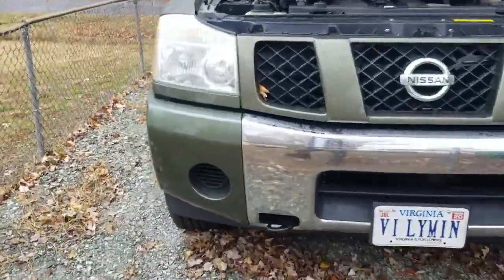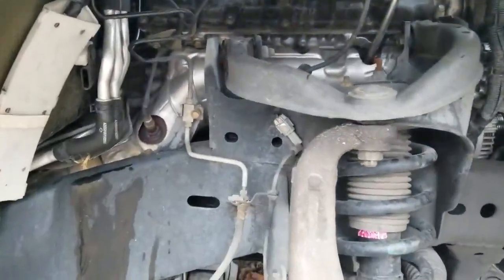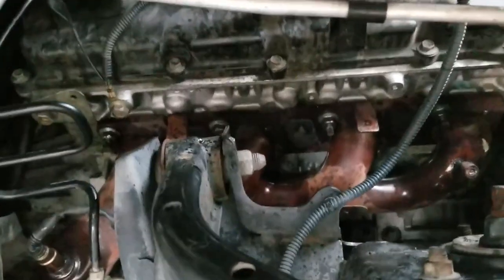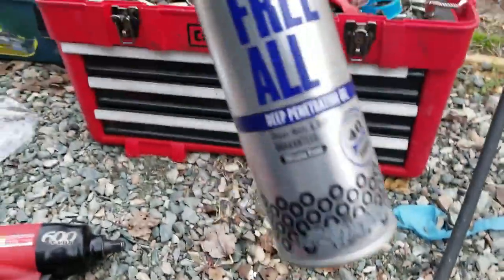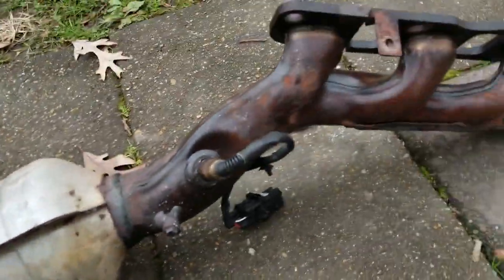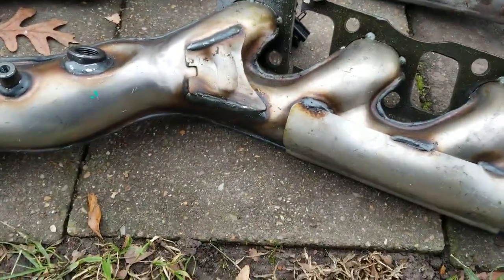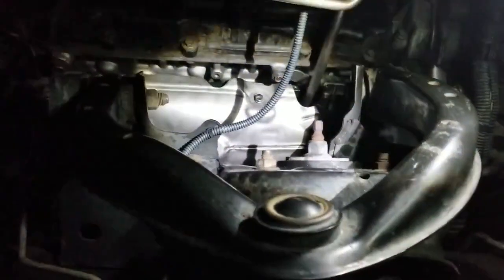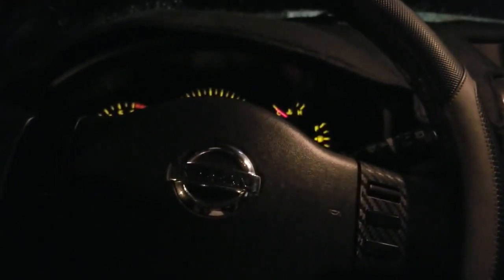2005 Nissan Armada Catalytic Converter Swap.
In this video I swap out a cracked exhaust manifold on the right side(Bank 2) of my 2005 Nissan Armada. Nissan Armadas and Titans are notorious for cracking both the left and right exhaust manifolds.I got this manifold/catalytic converter assembly from Rockauto.com. Part number #40638. It came complete with manifold gasket, B-Pipe to cat gasket, studs and nuts for the cat to B-pipe flange, and nuts for the heat shield. It is NOT easy, but it is not impossible for a competent mechanically inclined person to accomplish. Good luck with your install.